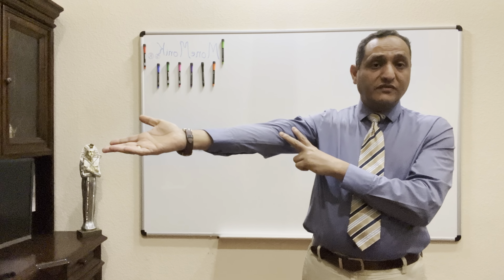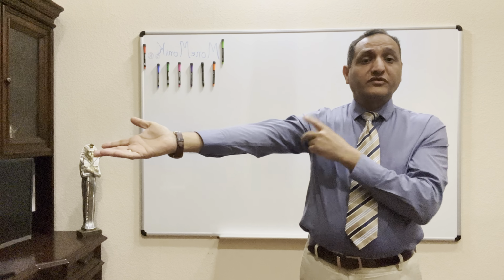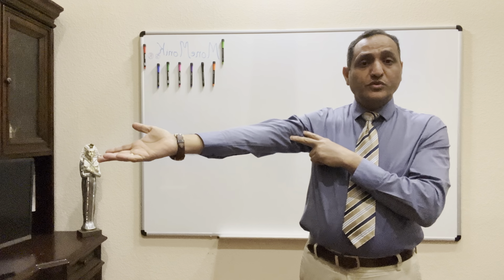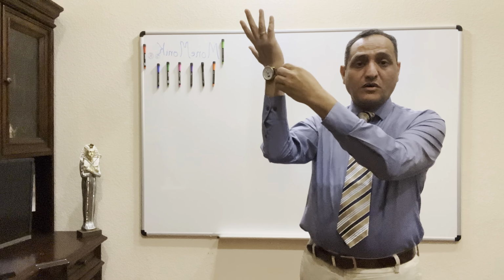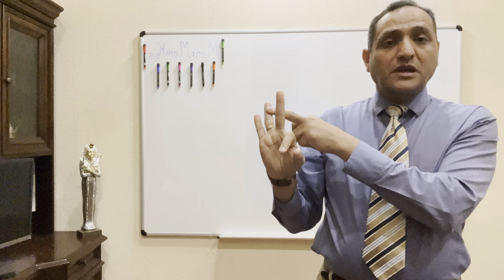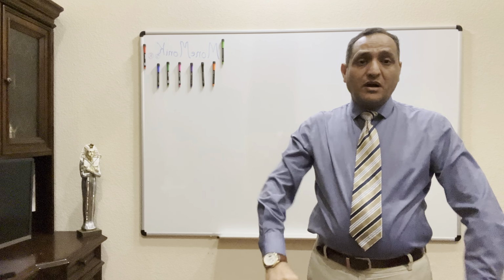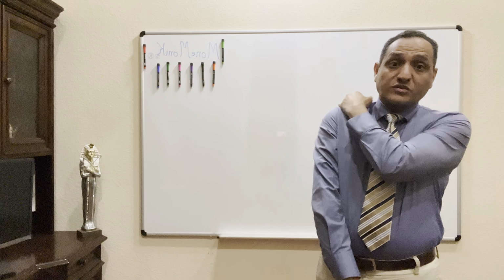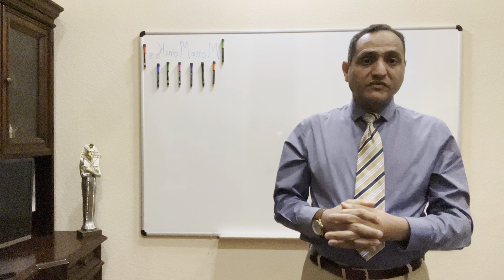brachial plexus branches